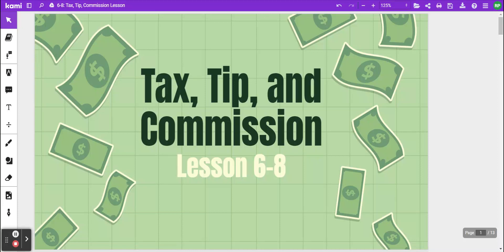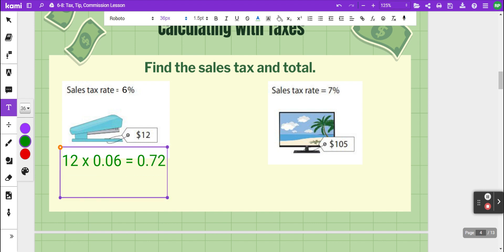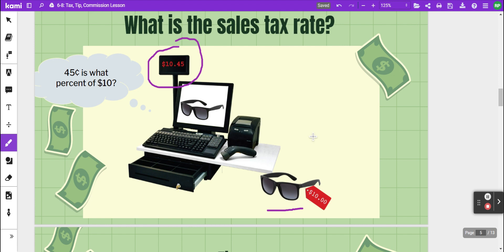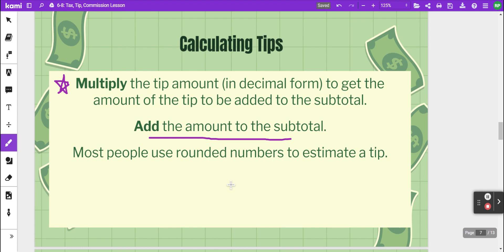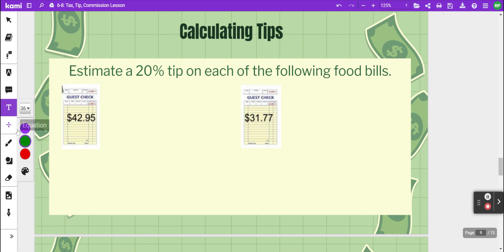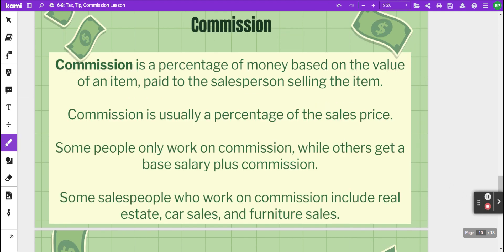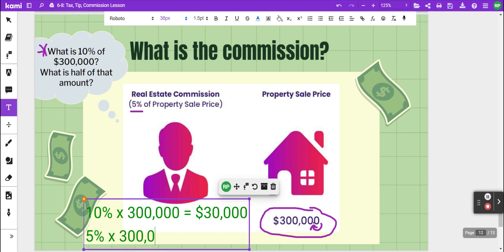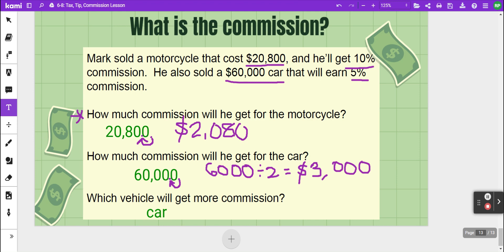6-8: Tax, Tip, Commission Lesson